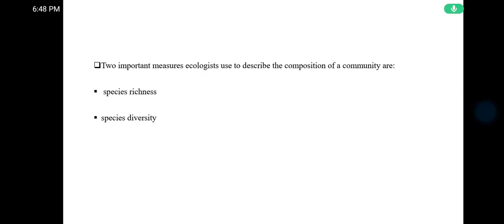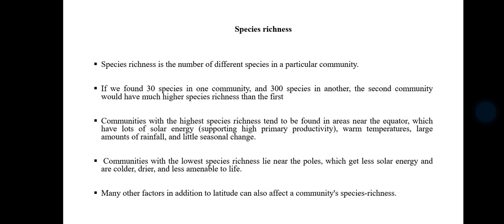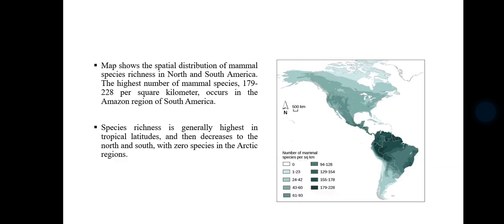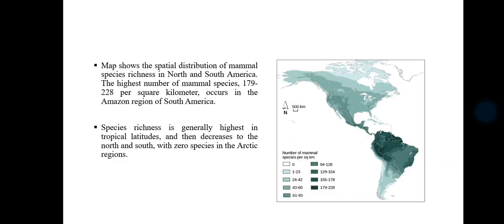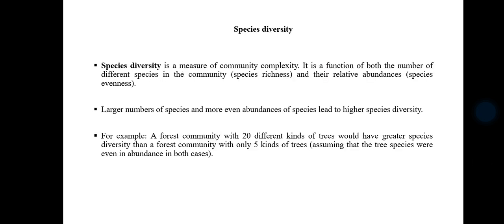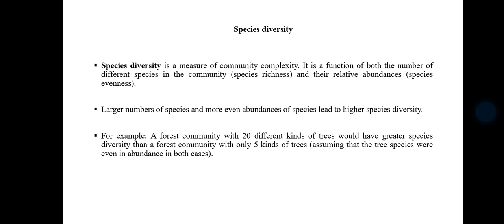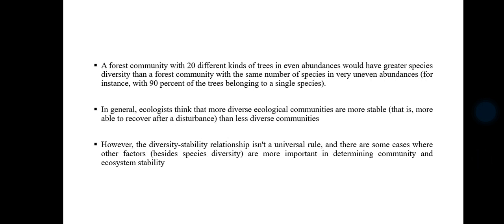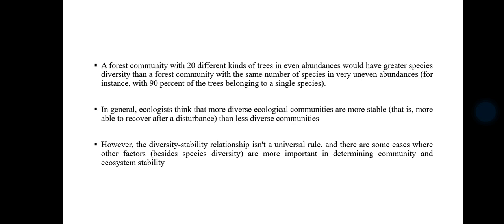BT201-Ecology, biodiversity and evolution II lecture 17#midterm final #2025